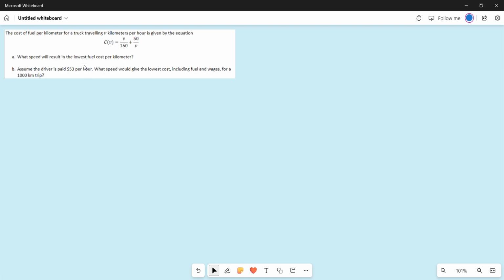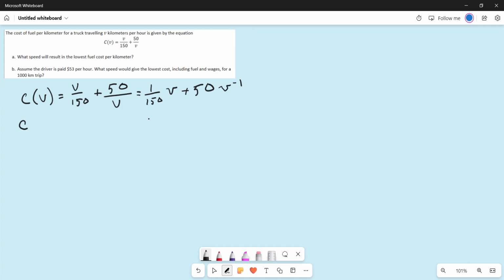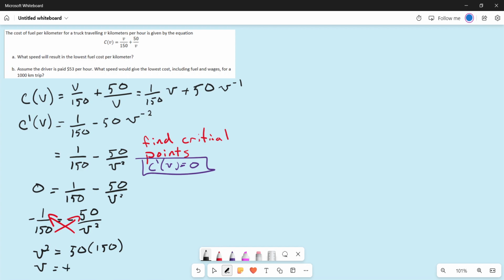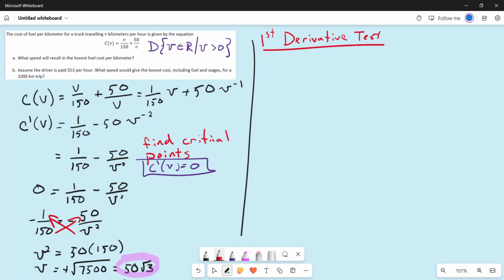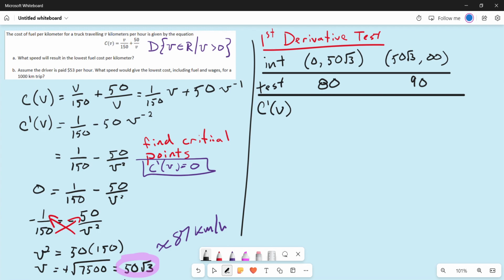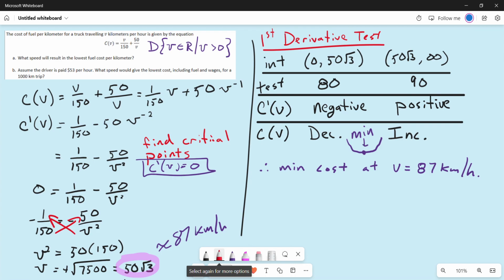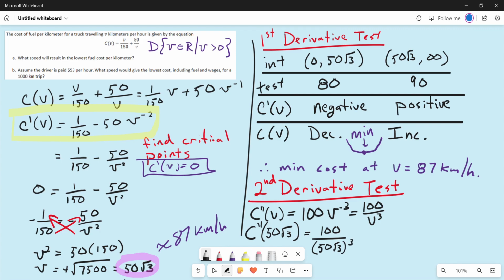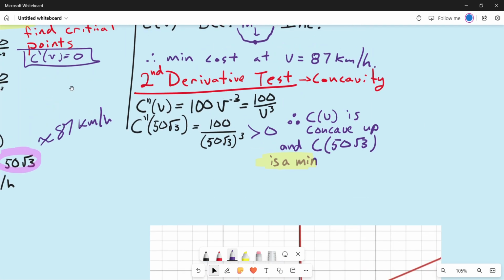MCV4U Optimization Problem - Velocity for Min Cost a